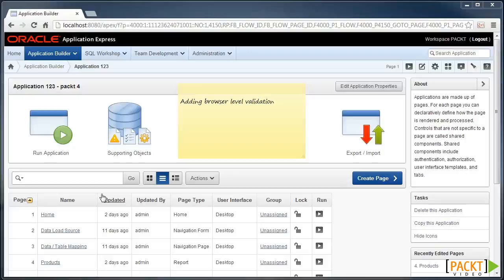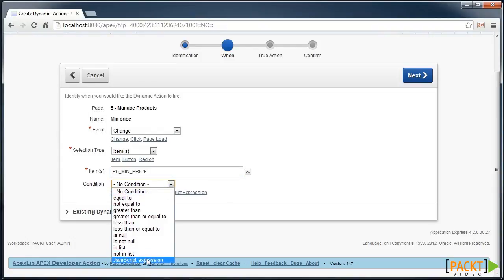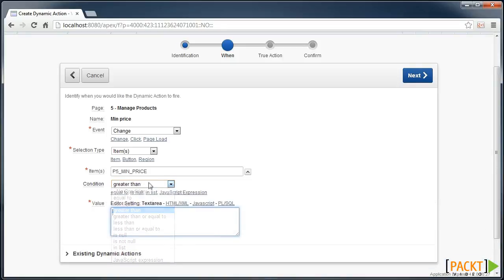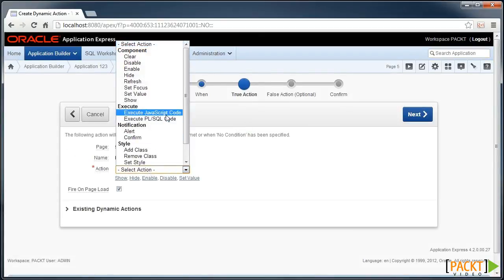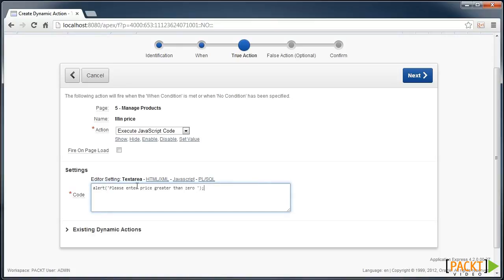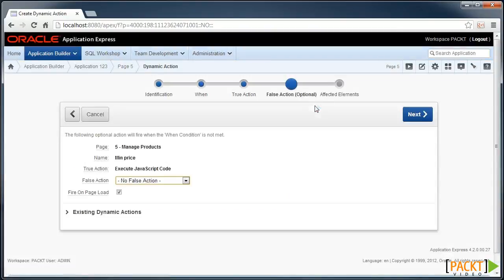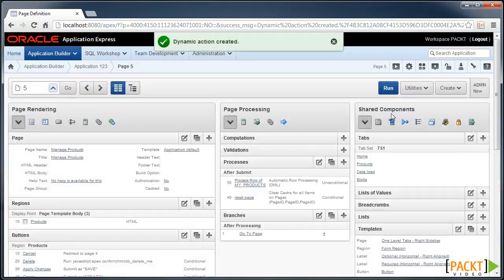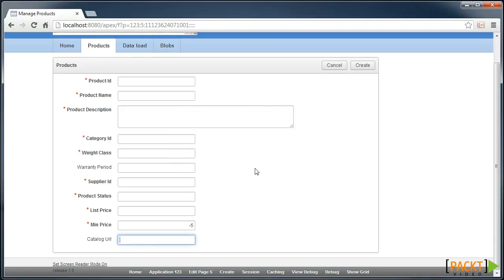Oracle APEX - Adding Browser level Item Validation